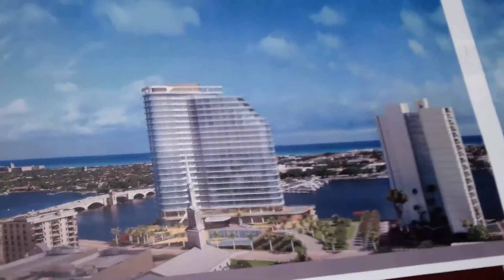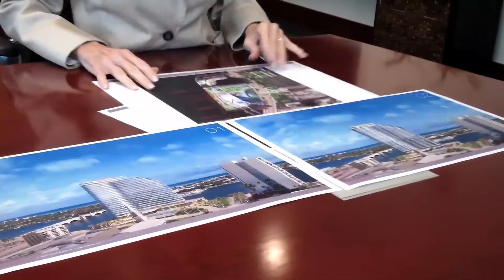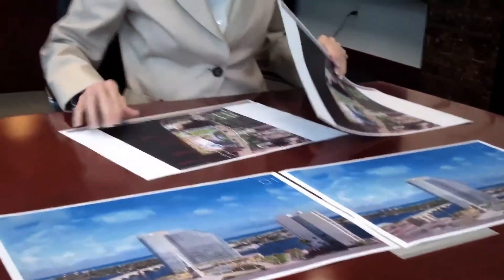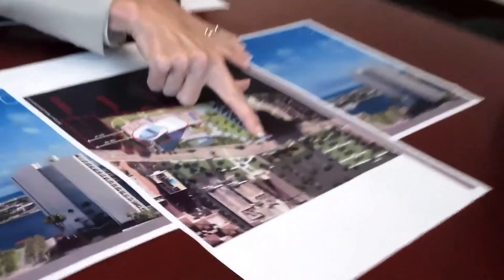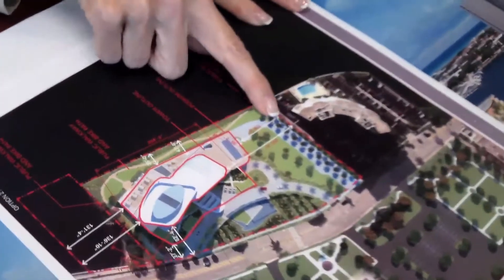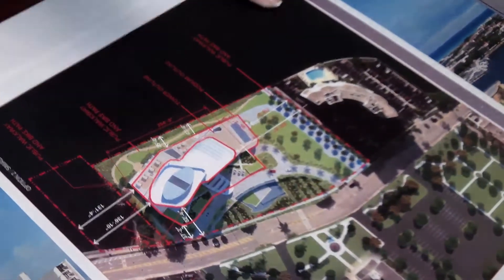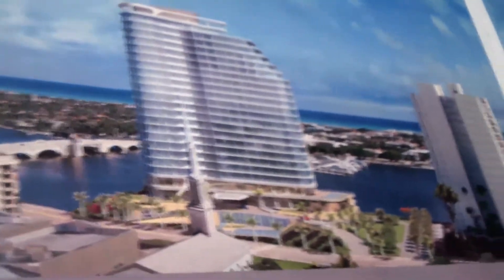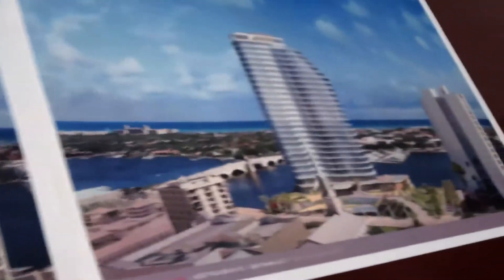Mayor Muoio Media Availability Jan 8 2014